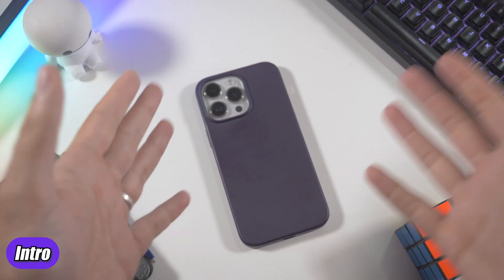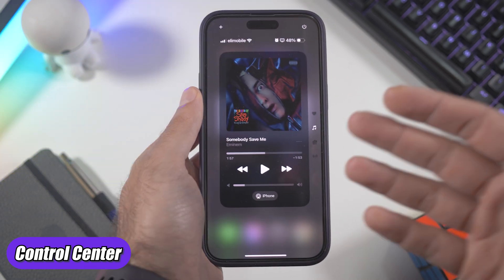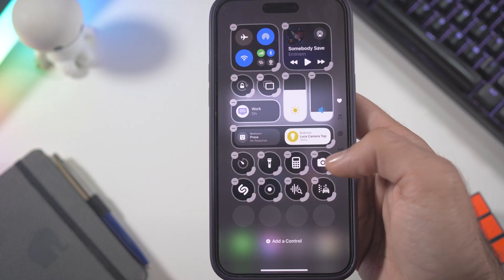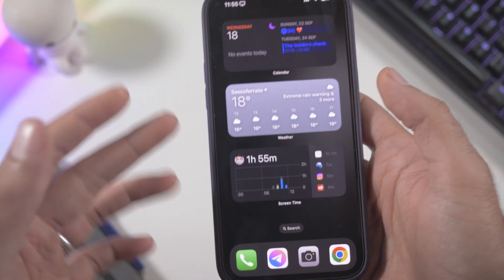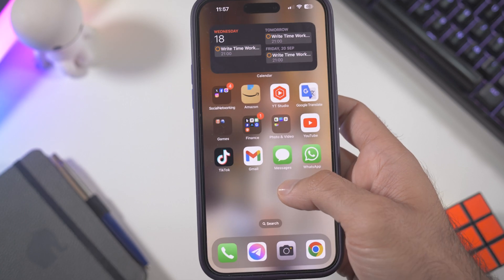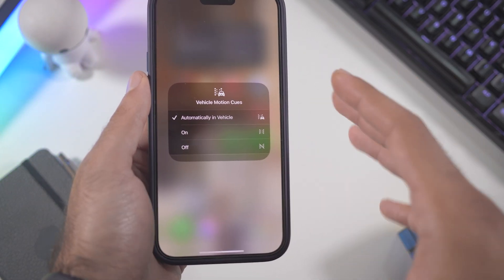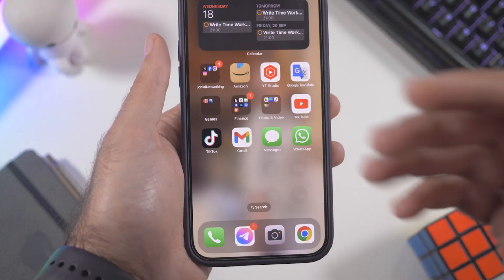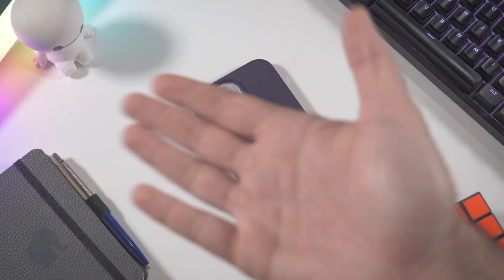iOS 18 - TOP 10+ of The BEST Features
Hey guys,

hope this kind of video is useful for you, as always I hope you liked the video too, but of course YOU have to tell me in the comment what do you think, as always I'll remind you to leave a like and subscribe to this channel to support me and let me know that you like my videos,

Stay AWESOME!

WHAT I USE ▼  :

◉Camera:
◉Camera Lens:
◉Microphone :
◉Mic Stand:
◉Mic Pop Filter:
◉Screen 1:
◉Screen 2:
◉Best Gaming Mouse:
◉Keyboard:
US:

My PC ▼ :
◉Case: